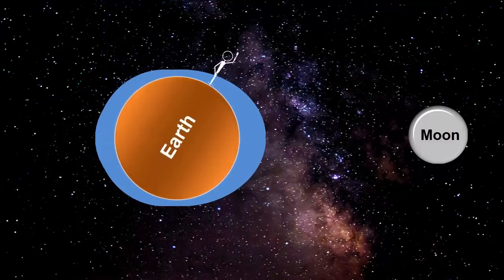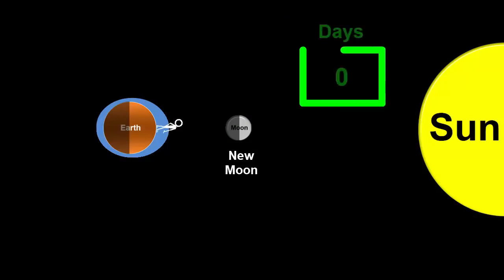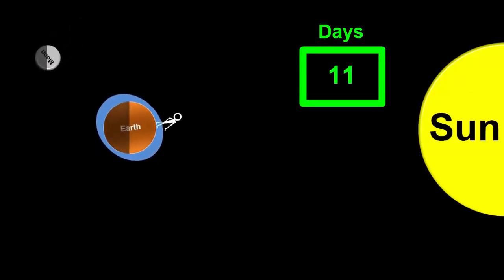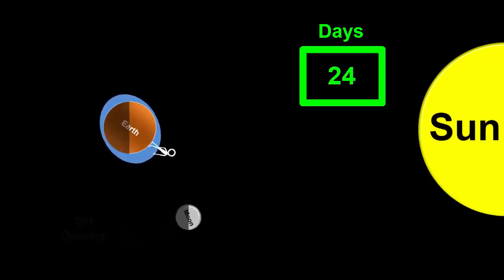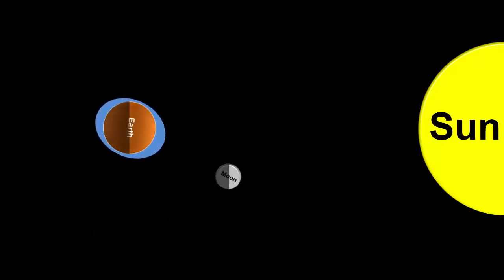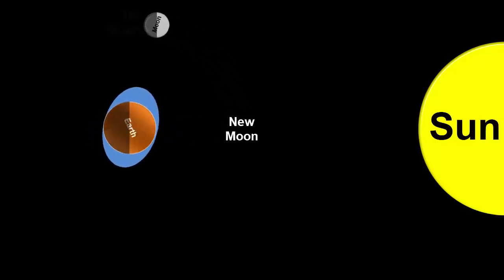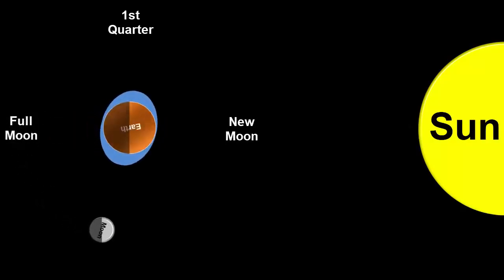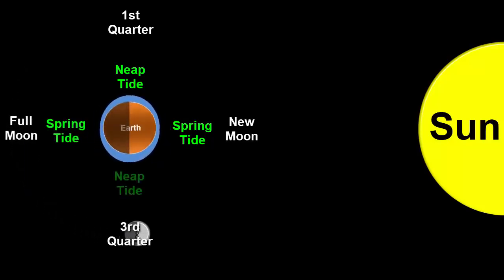Power generation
Susmitha